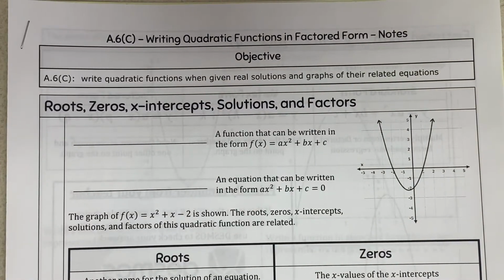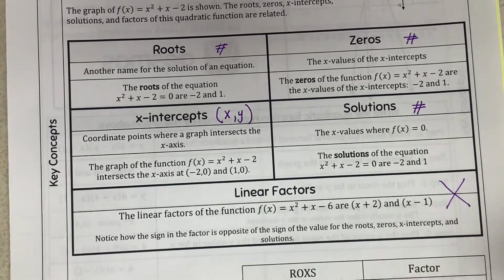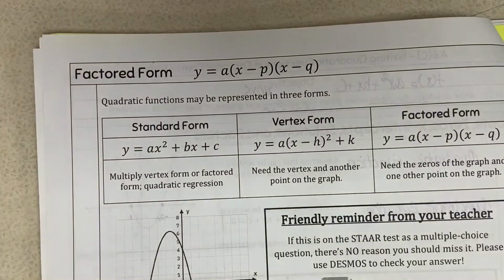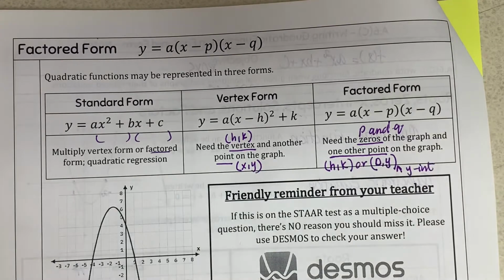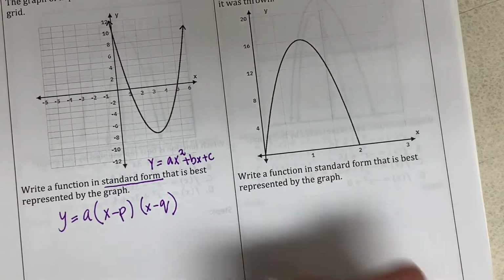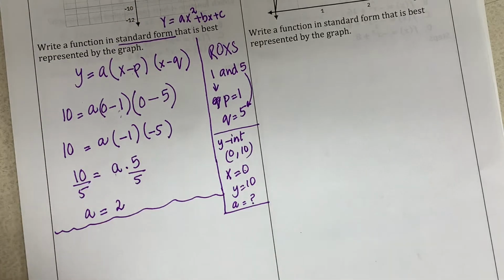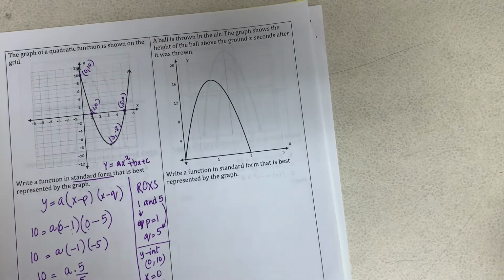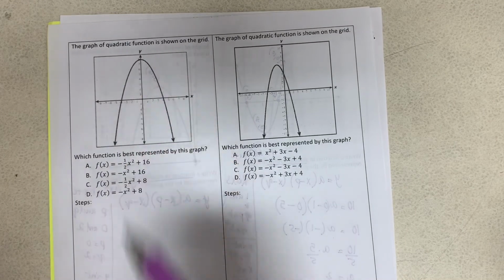Writing Quadratic Functions in Standard Form given Real Solutions